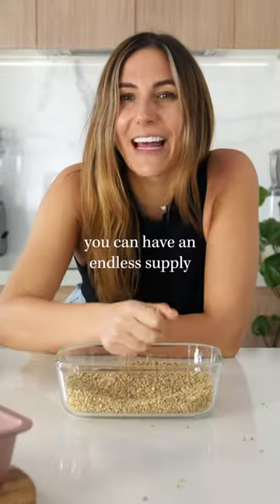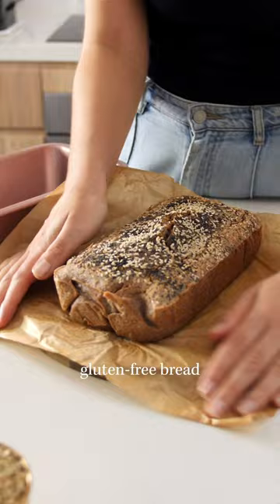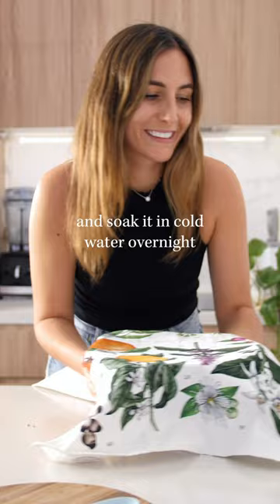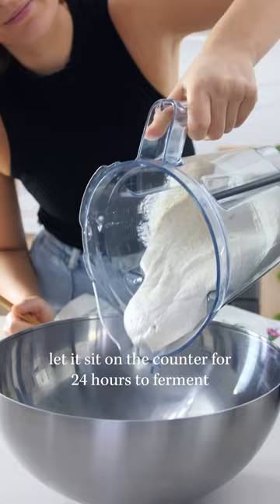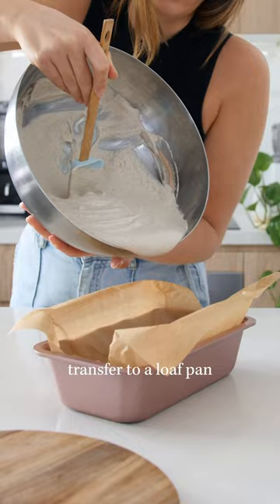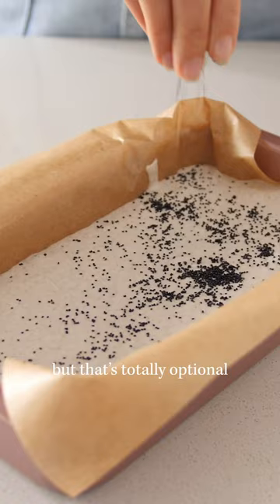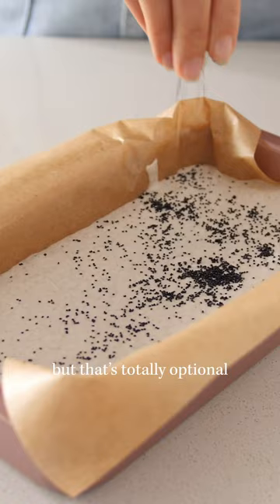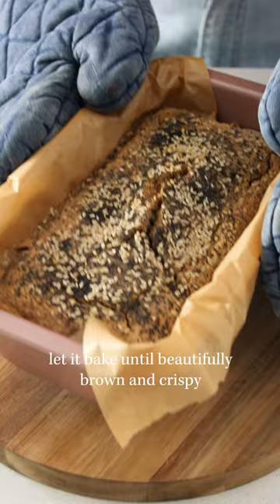1-Ingredient Buckwheat Bread (Healthy and GF)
This recipe is an absolute game-changer! This loaf is so delicious, and you can really taste the fermentation. It reminds me of a special bread my mum used to order from the bakery in France growing up. It’s a dense whole-grain loaf and is super nourishing.

Despite its name containing the word “wheat”, buckwheat is actually gluten-free and makes for delicious bread.

Good quality nourishing gluten-free loaves are so expensive here (like $15+), so I’m so happy this one comes under $3.5, and that’s with using organic hulled buckwheat.

Although the fermentation process takes a bit of time, this recipe is very hands-off and only requires about 5 minutes of actual work. And if you follow the instructions, this recipe is impossible to get wrong.

It’s currently pretty cold in Sydney, and you might be able to let the dough rest for less than 24 hours if it’s warmer in your part of the world, but I won’t be able to test this theory for another few months 🙂

The bread keeps in a sealed container for 4 to 5 days. If you know you won’t eat it all during this time, cut it into slices and keep it in the freezer for a month. This way, you can toast a slice whenever you feel like delicious bread.